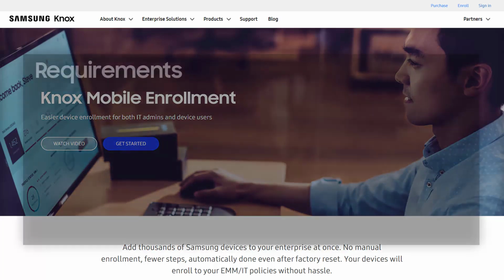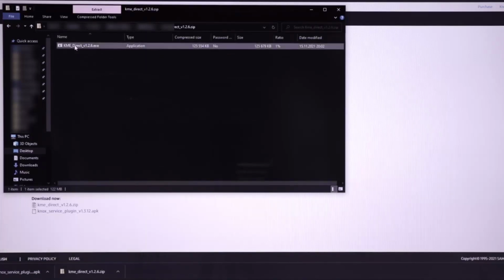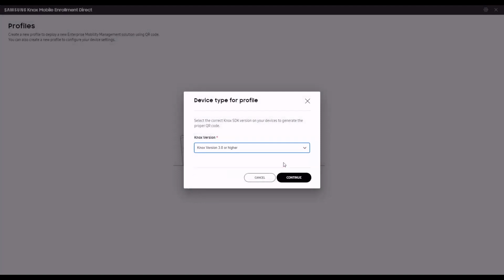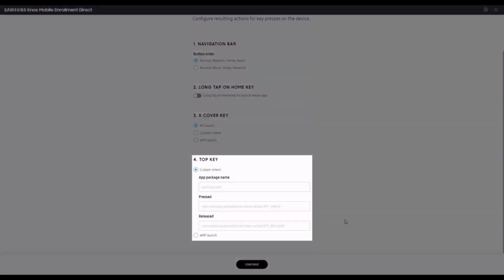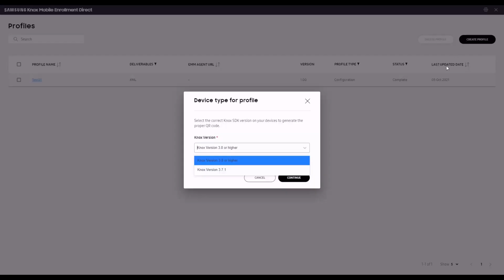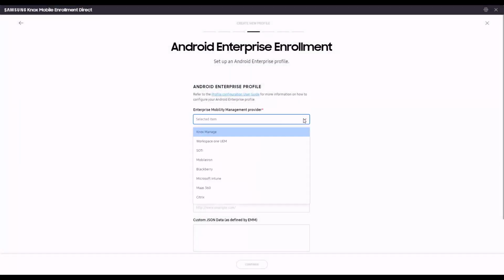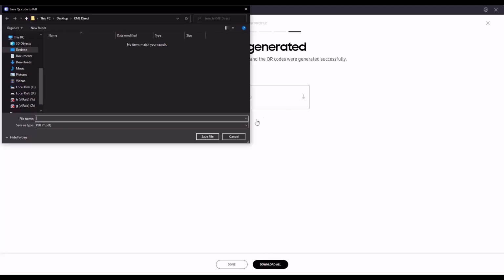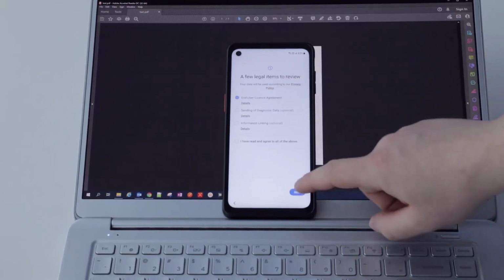Knox Getting started with KME Direct Samsung